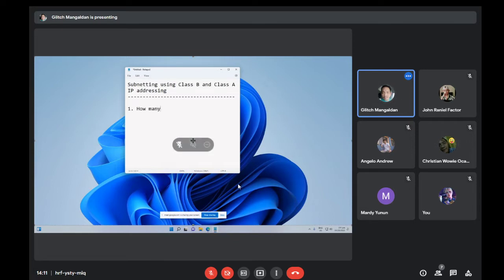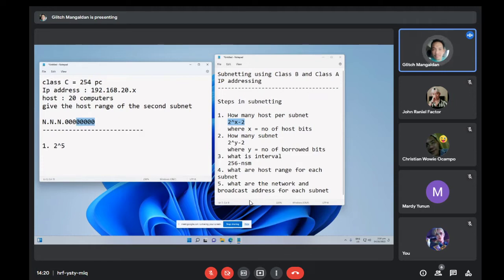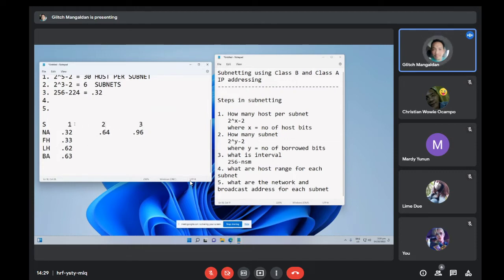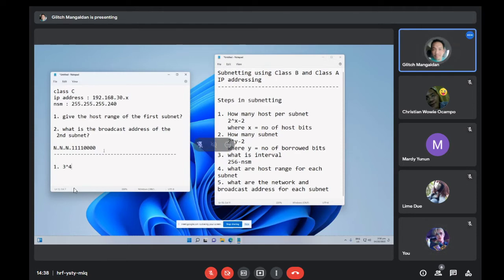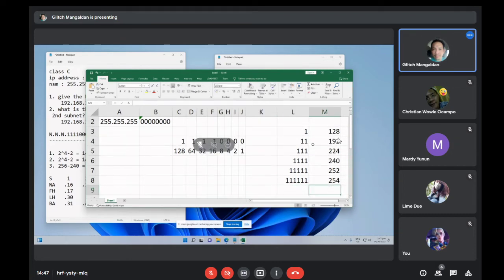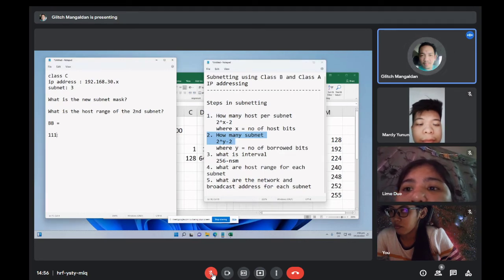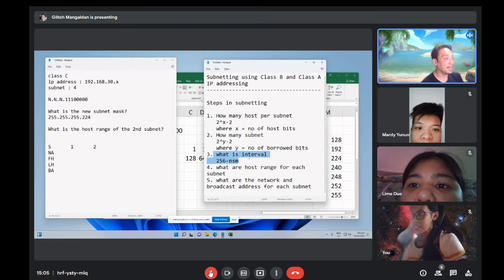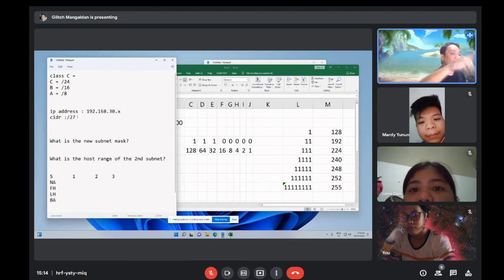IT311 = IP Address // Class B = Part 1